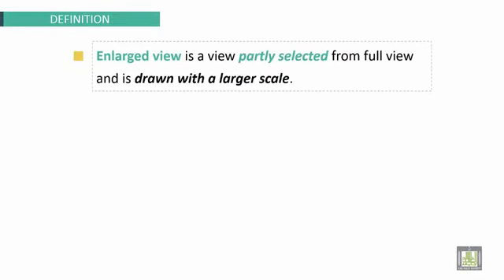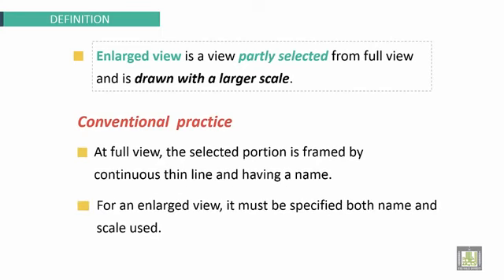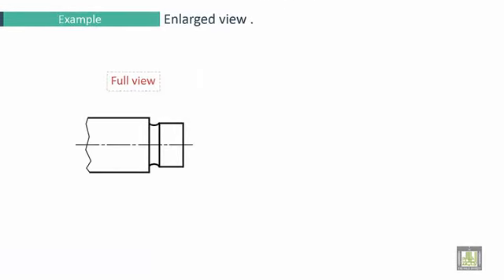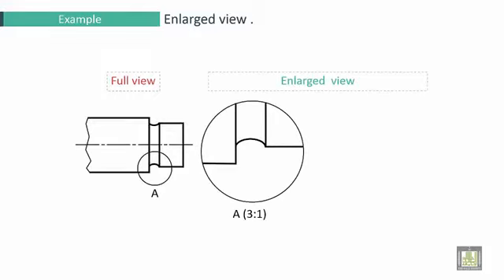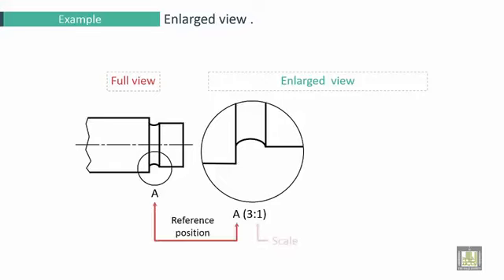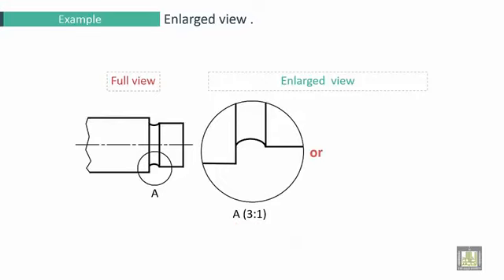31 Engineering Drawing 2 Ch5 Enlarged view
اقوي كورس رسم هندسي علي اليوتيوب

الكورس يشمل شرح استنتاج المساقط الثلاثه وكل شئ عن الرسم الهندسي

يرجي عمل اشتراك للقناه ليصلك كل ما هو جديد